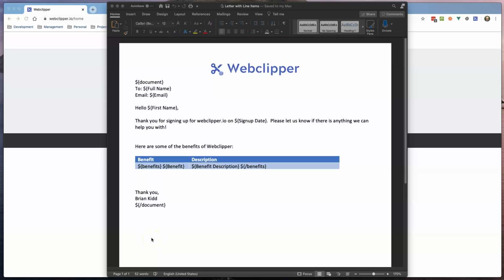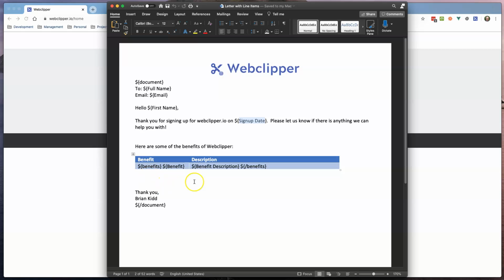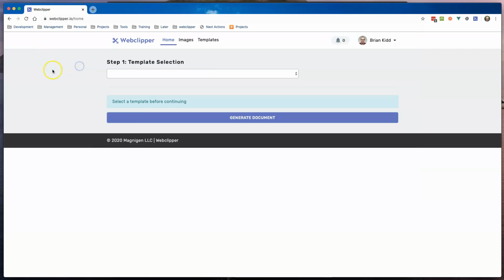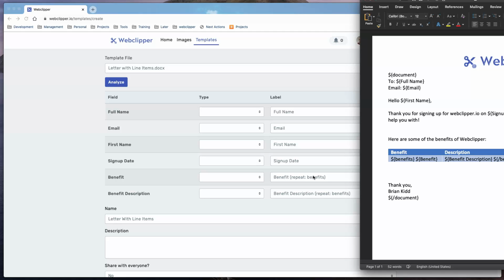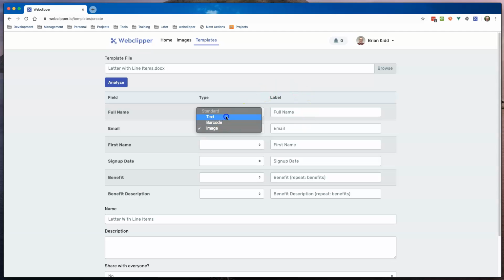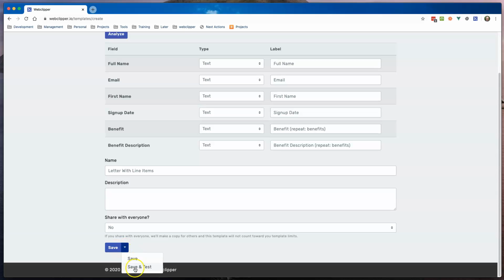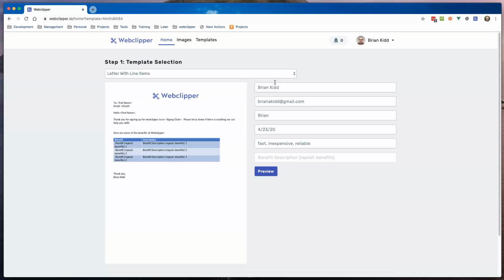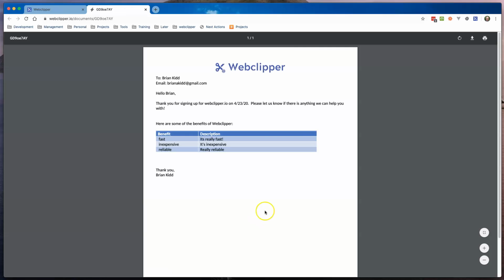Webclipper.io: Importing a letter-style template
In this video, learn how to import a letter-style template to Webclipper.io so it can be used for printing or create Zapier integrations.